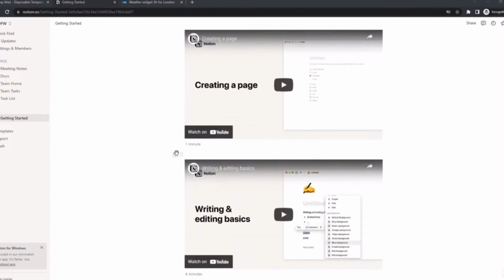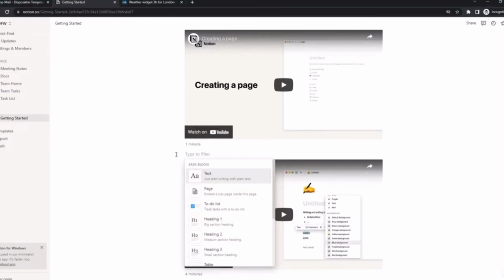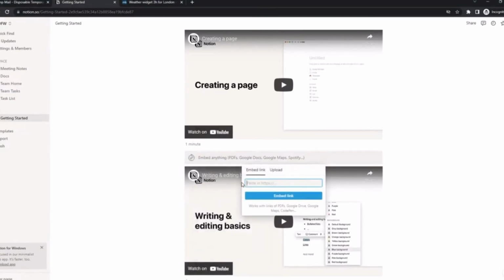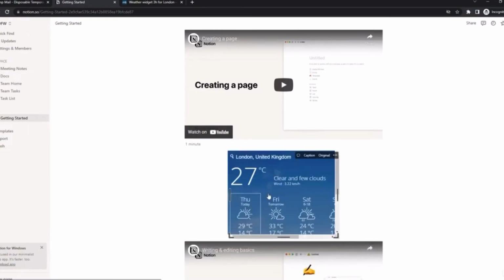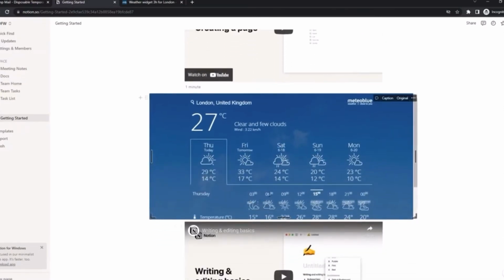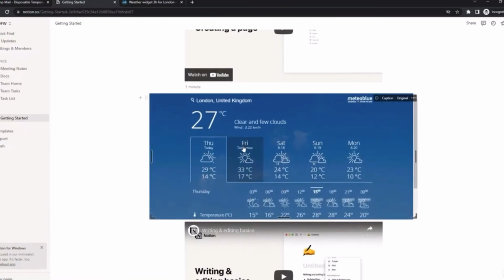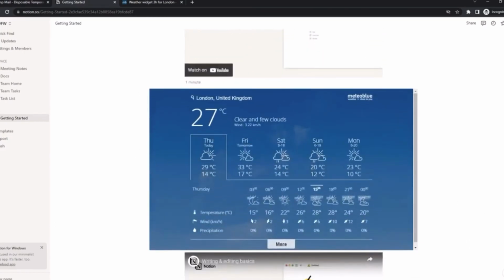How to Embed HTML in Notion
In this video, we show you How to Embed HTML in Notion